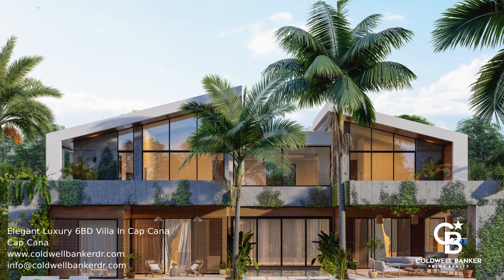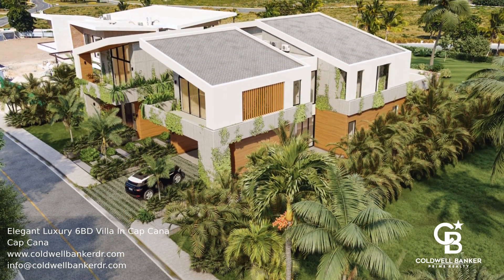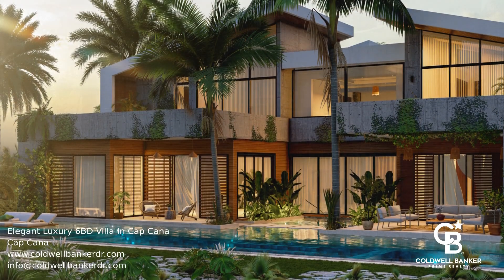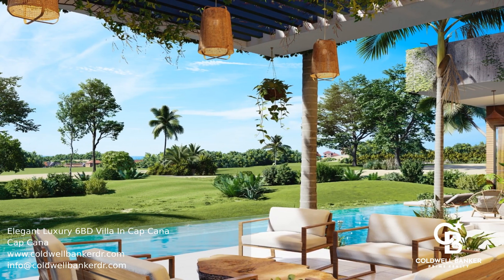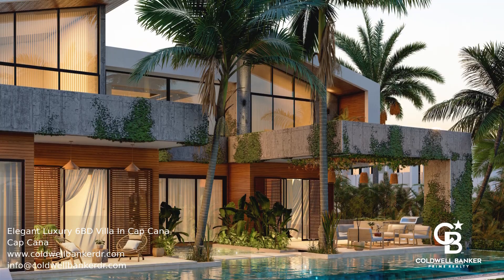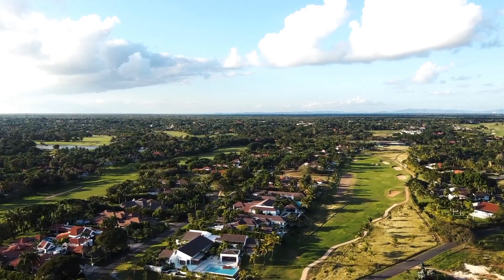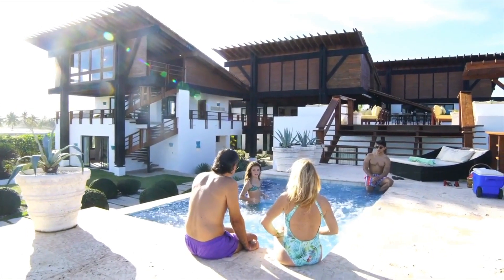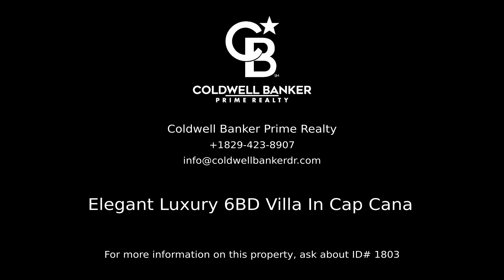Gorgeous Dream Villa For Sale In The Heart Of Caribbean, Cap Cana!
This is a contemporary oasis sitting on a beautiful lot, perfectly located on one of the most desired streets in Cap Cana. This one of a kind property features six bedrooms and seven bathrooms that develop into two Levels. The first floor houses the living space's main areas such as the kitchen, dining room and social areas, and BBQ and pool areas. On the second Floor, the private environments alternate with common open spaces, such as the terrace, picuzzi, and balconies. Call today to find out more.